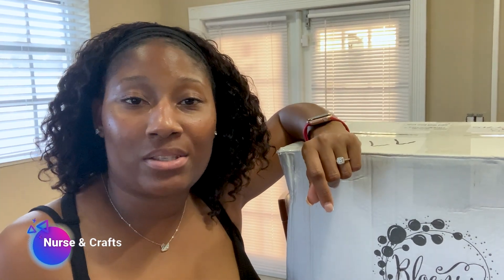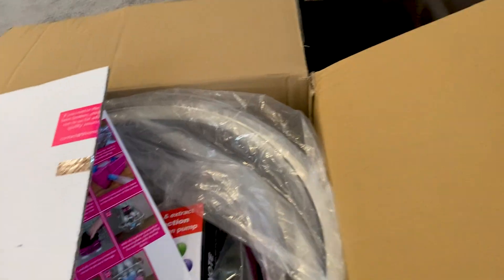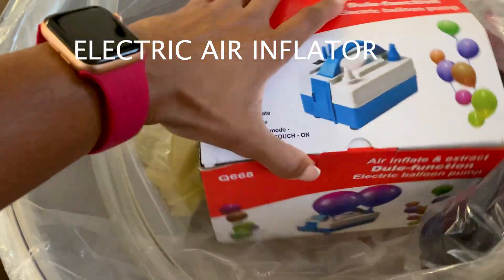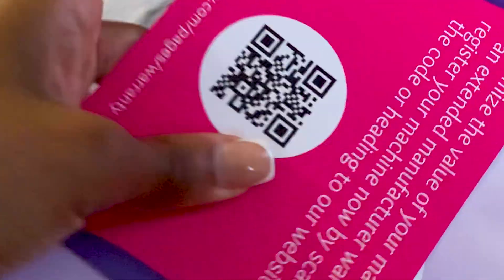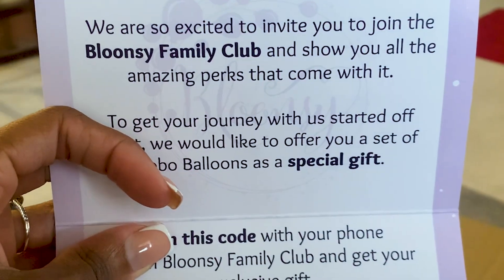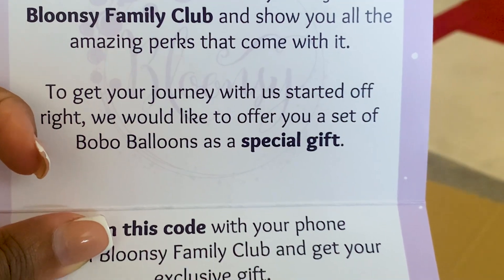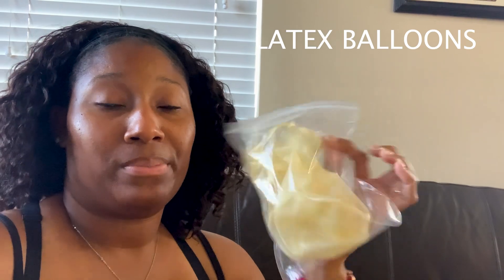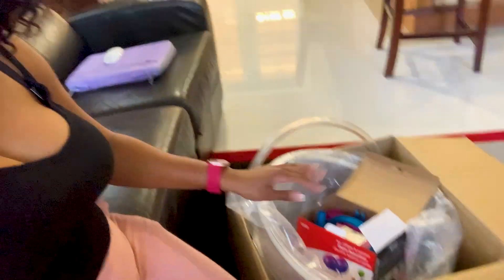Unboxing My New Ballon Stuffer Machine 2023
344Sub